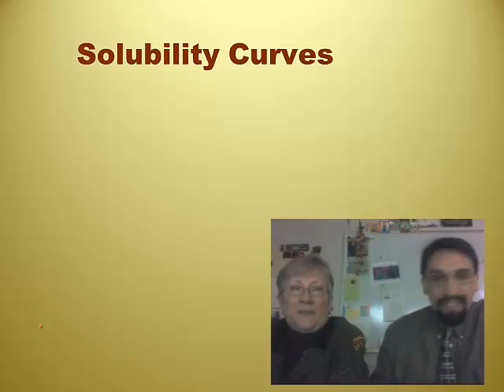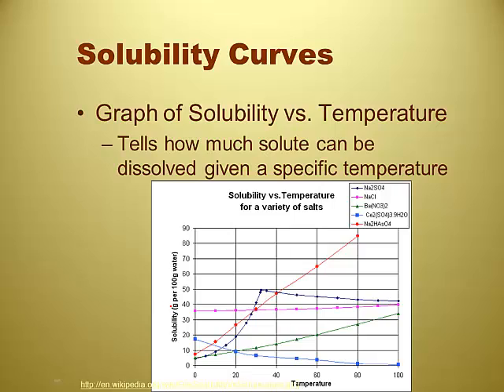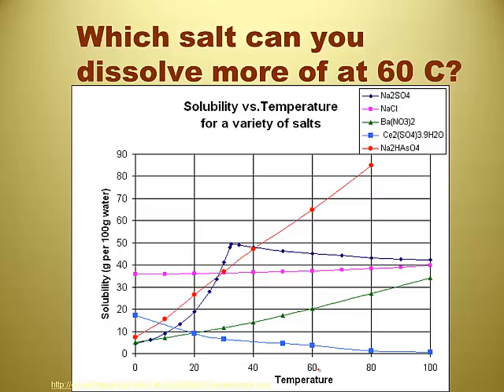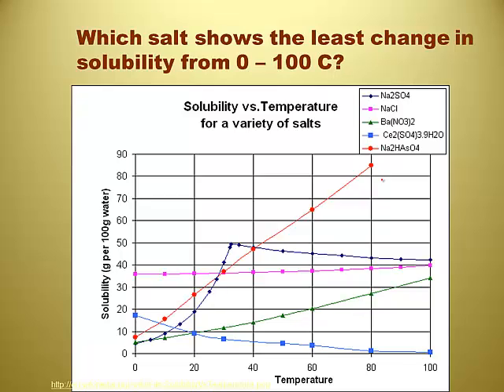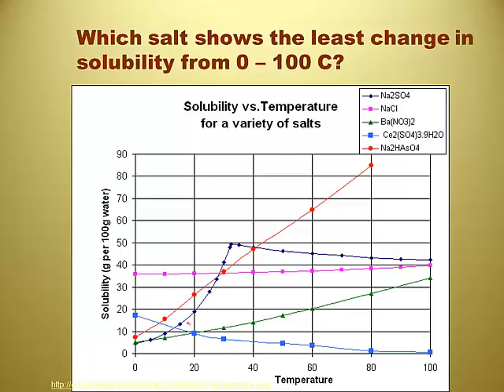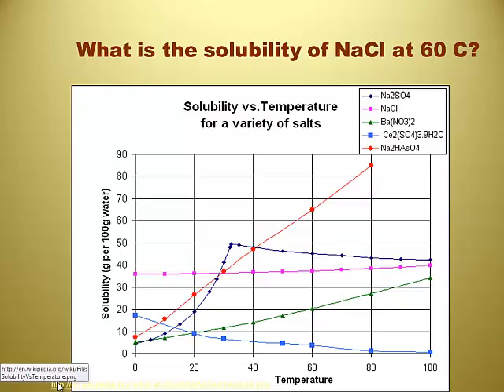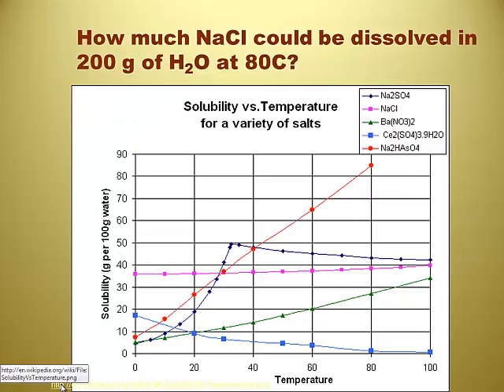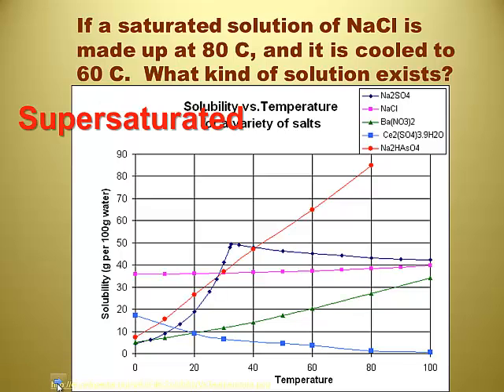RC Unit 12 Video 5 - Solubility Curves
This is a short video on